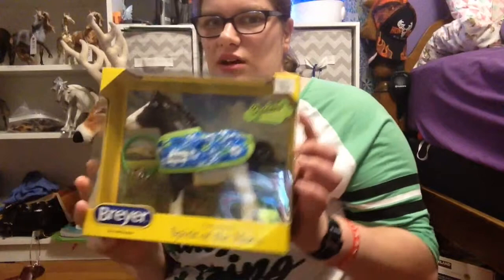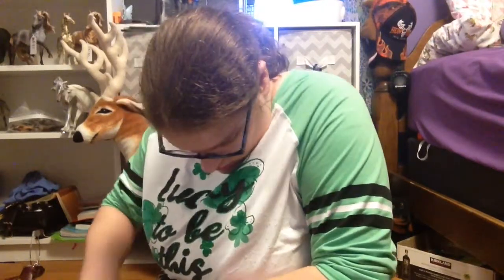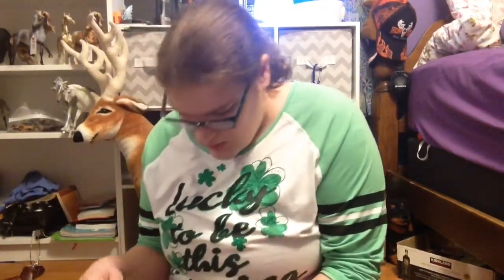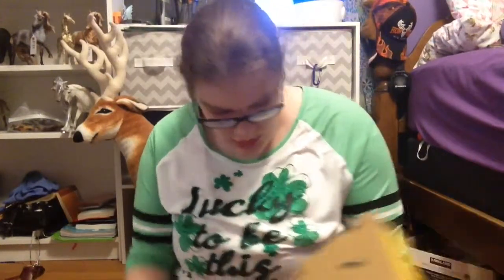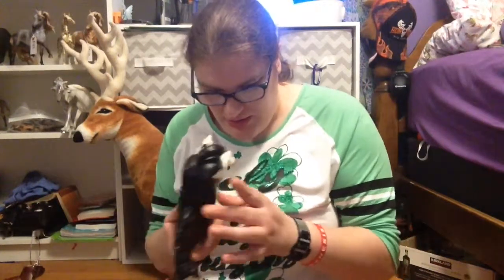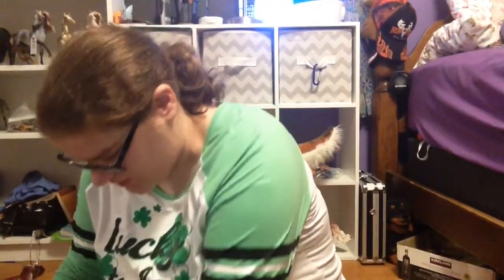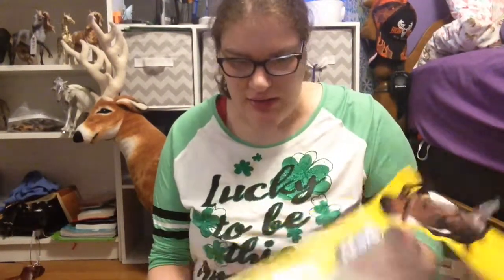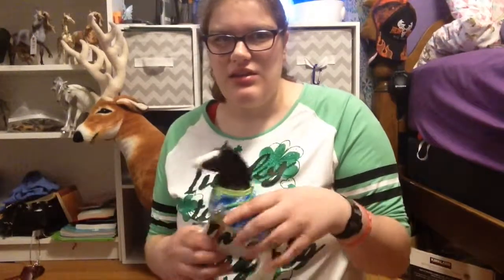Unboxing and review Breyer Clydesdale foal Shadow